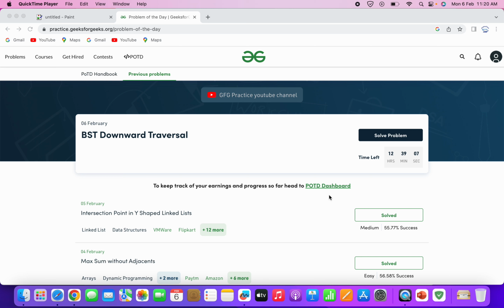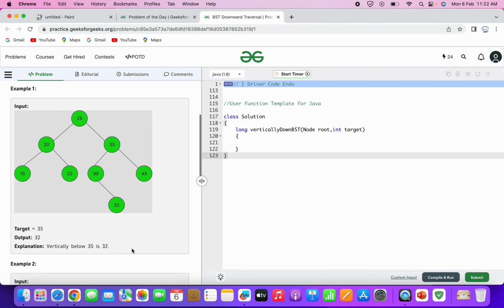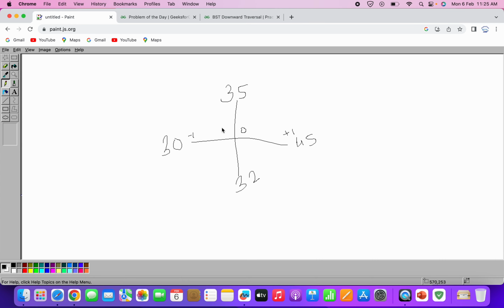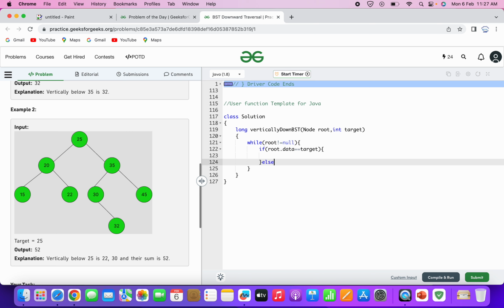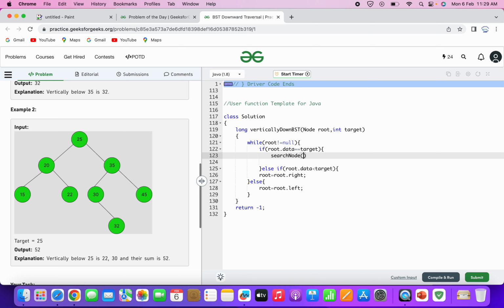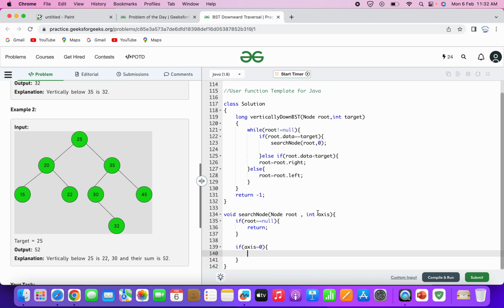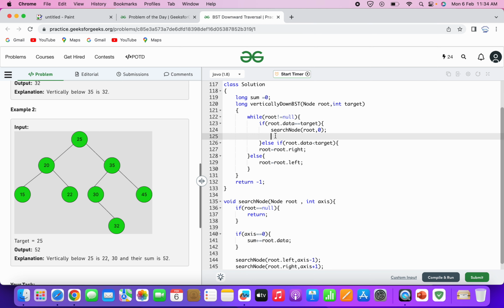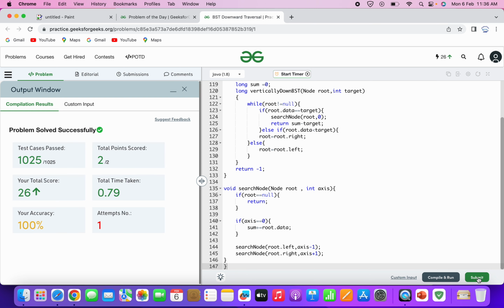BST Downward Traversal |GFG | POTD | 6th Feb 2023 | Binary Search Tree|Java Solution using recursion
This video solves problem based on binary search Tree